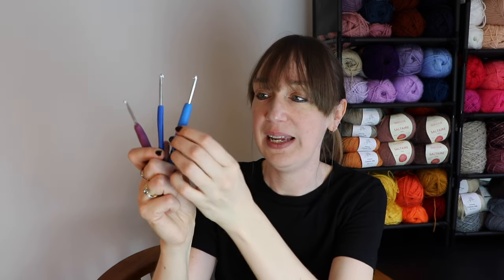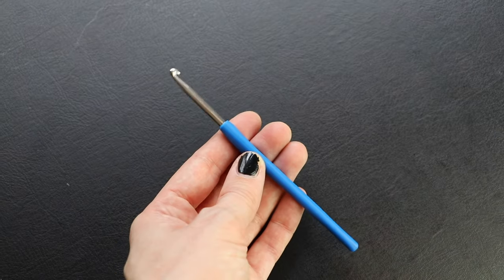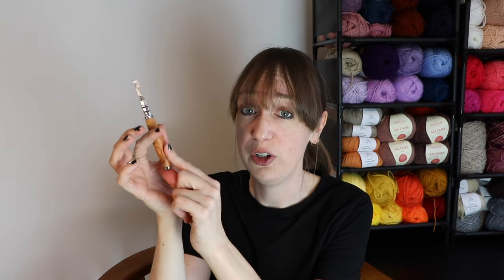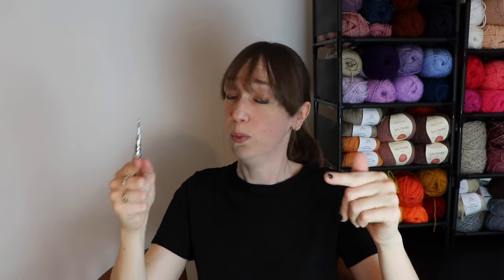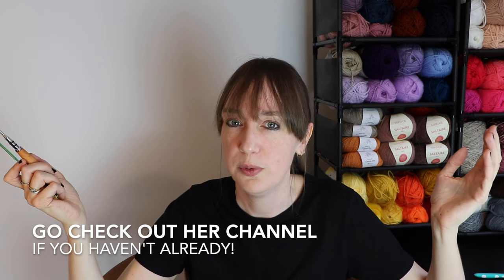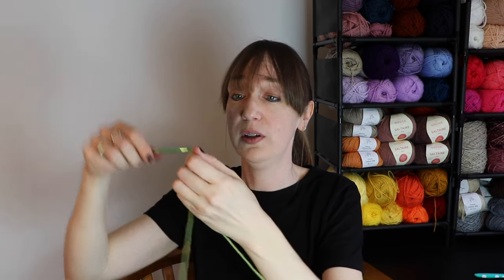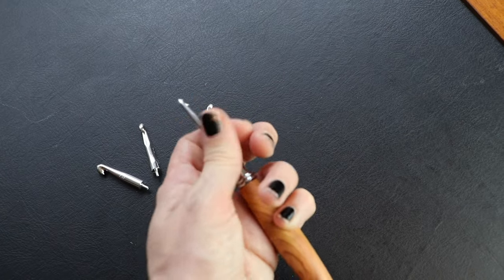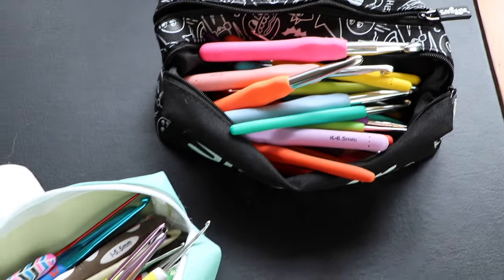9 Signs of the BEST CROCHET Hook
Having the right crochet hook can make a phenomenal difference to the outcome of your project. Today I share what I think makes for the absolute best possible crochet hook.

00:00 Intro
01:18 Ergonomic handles
02:11 Friction
03:42 Texture
04:45 Shaft length
06:04 Smoothness
07:07 Switchable heads
08:05 Point shape
09:16 Price
09:58 The look